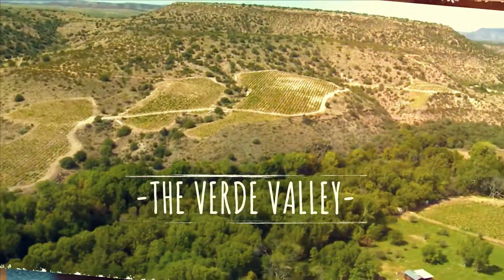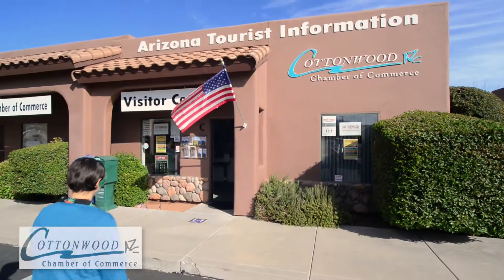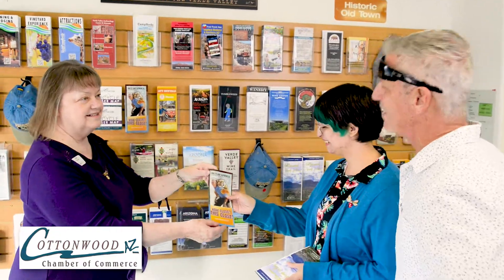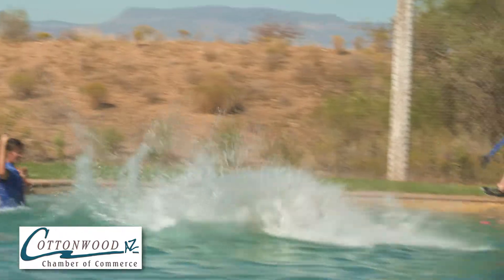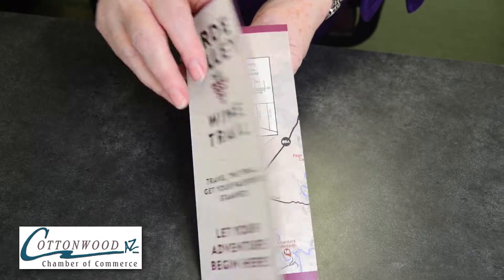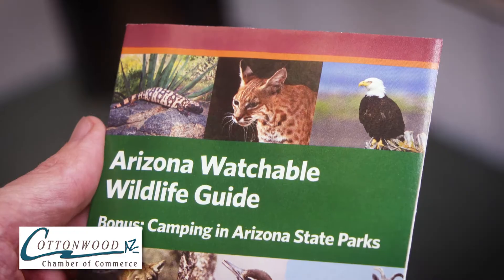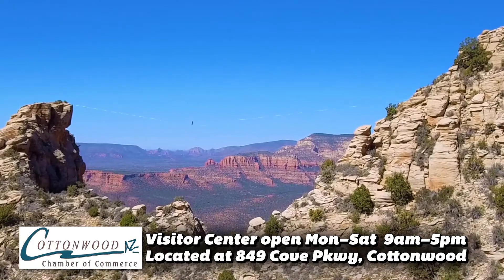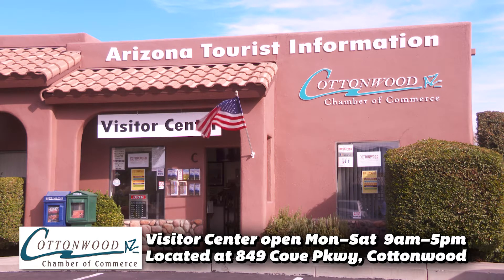Cottonwood Visitor Center TV ad